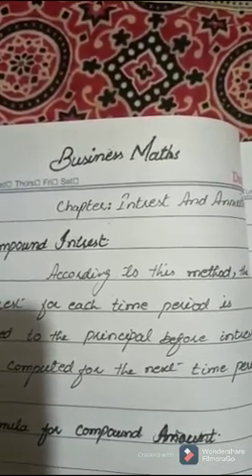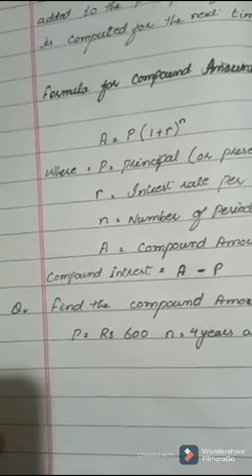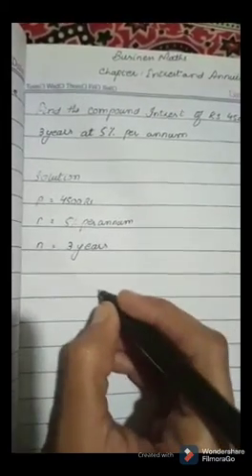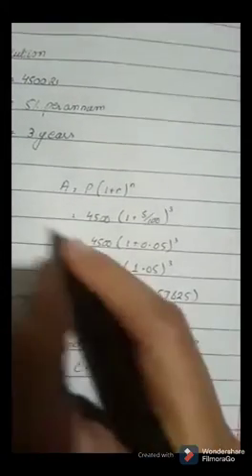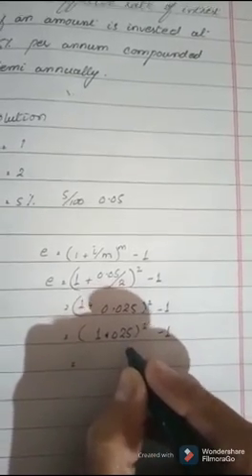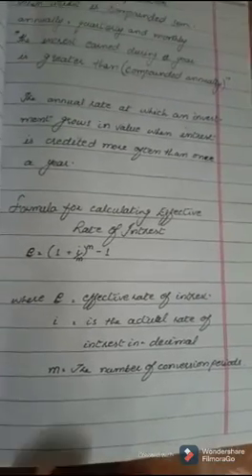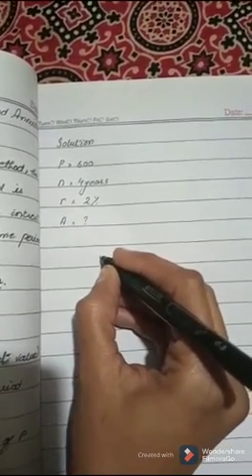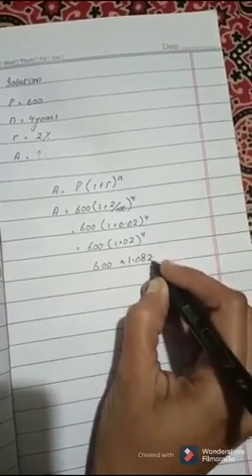Compound Interest | compoundinterest | House of Commerce